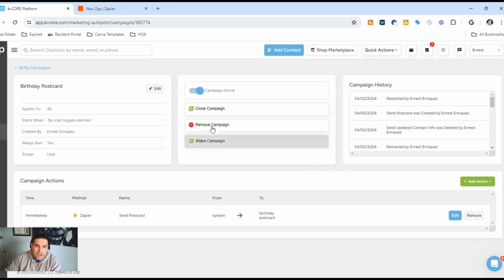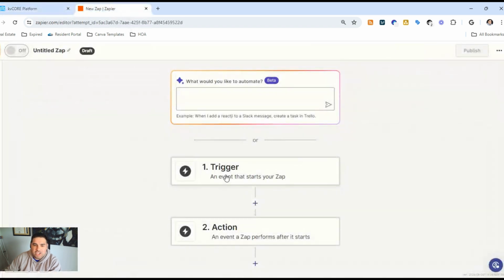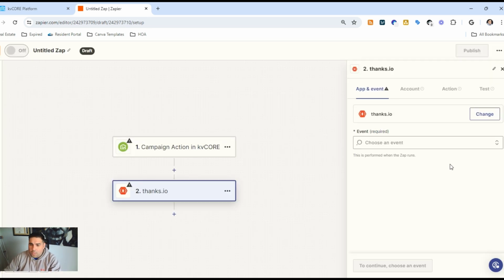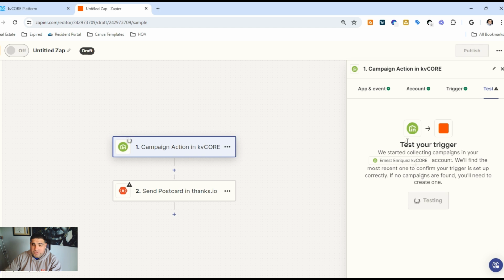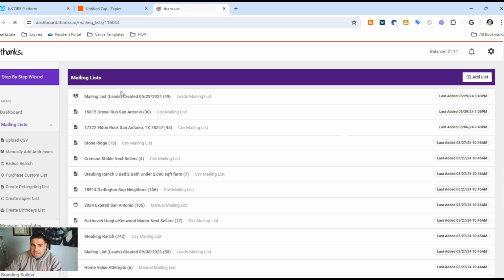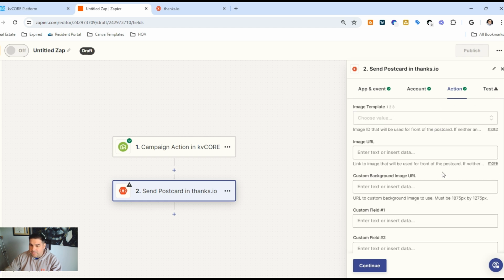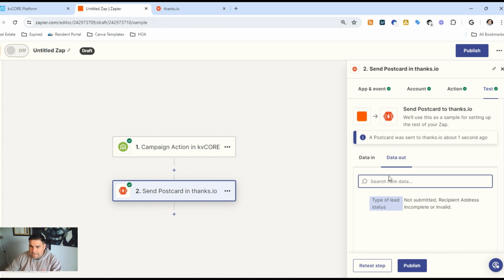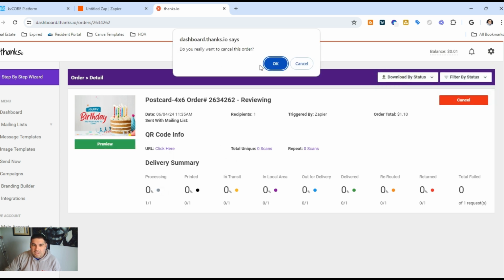Integrate BTPro with Thanks.io for Automated Postcard Campaigns | API Explorers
Welcome to API Explorers, where we dive into the world of real estate integrations! In today’s episode, we’ll show you how to seamlessly connect BTPro to Thanks.io, enabling you to send personalized postcards instantly when a new campaign is added to a lead in your CRM.

With this powerful integration, you can automate postcard sends for various purposes:

* New lead acquisitions
* Birthday greetings

Watch the full tutorial to see step-by-step instructions on setting up this integration and how it can enhance your real estate marketing efforts.